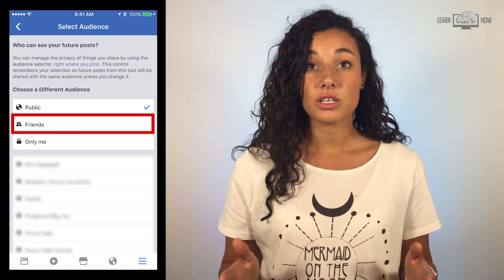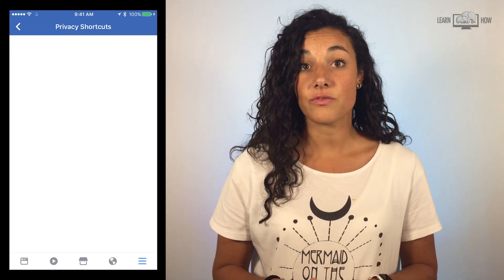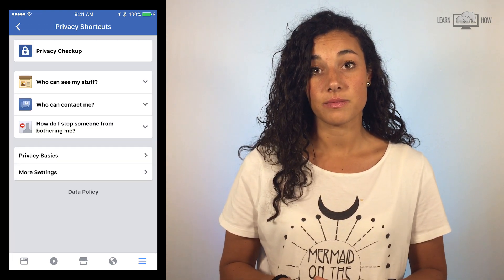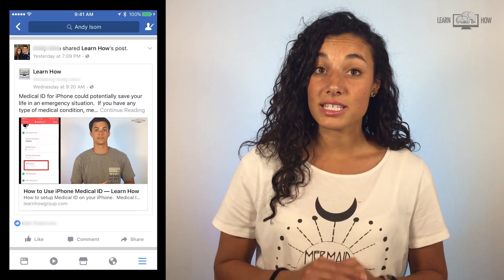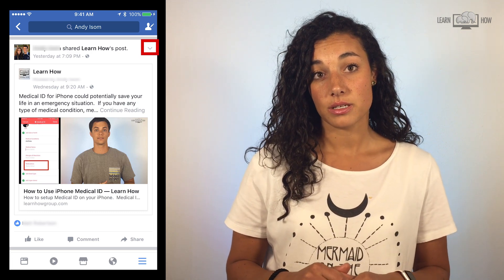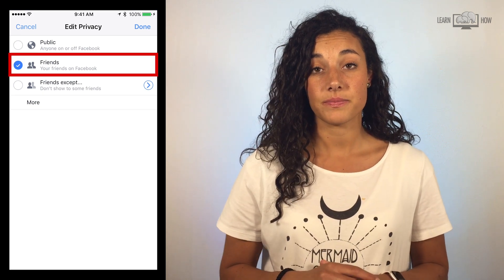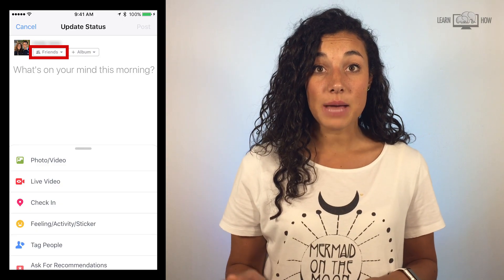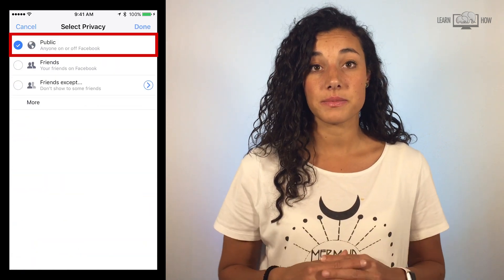How to Change Facebook Post Privacy Settings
In this video, you'll learn How to Change Facebook Post Privacy Settings!  By default, your posts are probably visible to anyone on Facebook.  You can change the post privacy settings so that only your Facebook friends can see your posts.

Don't forget to change the settings for previous posts.  You must change those individually.  You can also change privacy settings for a specific post.